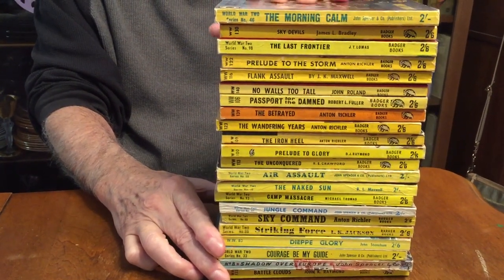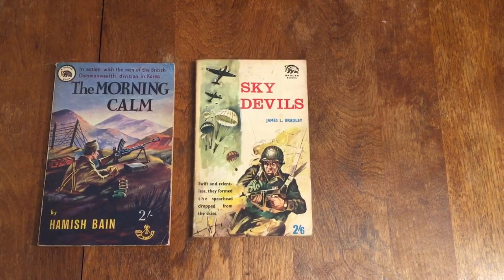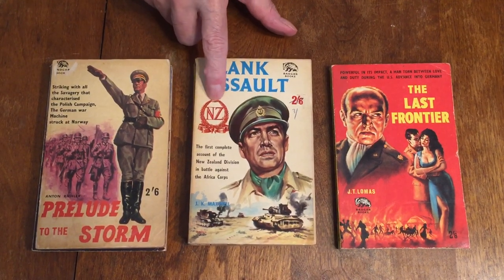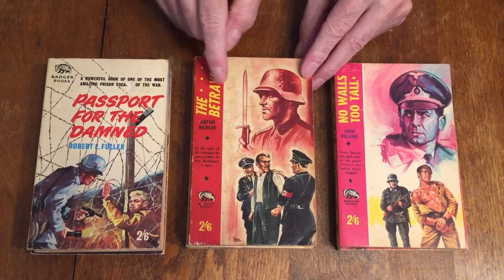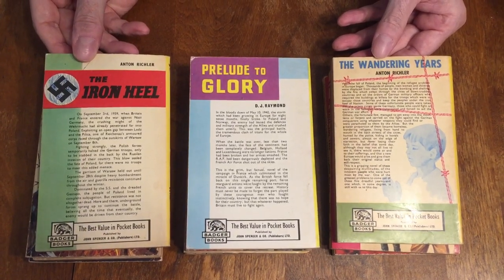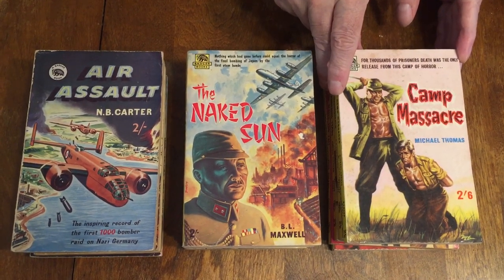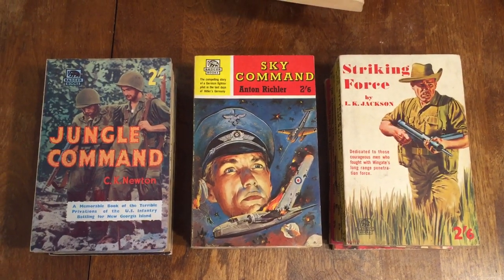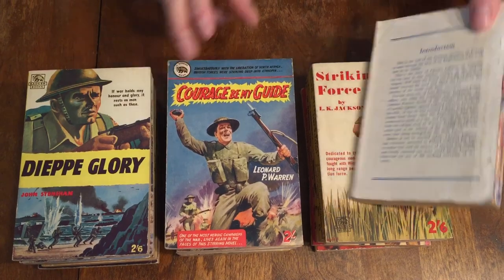Rare British “Badger Books” WW2 Vintage Paperbacks Episode #109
Gary Lovisi and Paperback Parade brings you a look at an interesting British book series from Badger Books. These are Badger WW2 vintage paperbacks. You can visit Gary on Facebook or on our Books.com